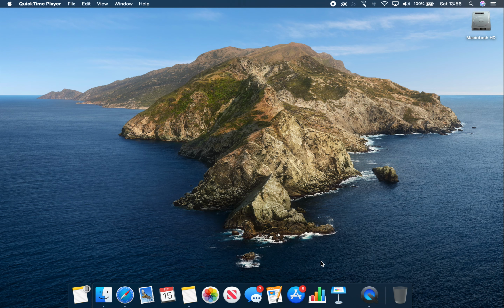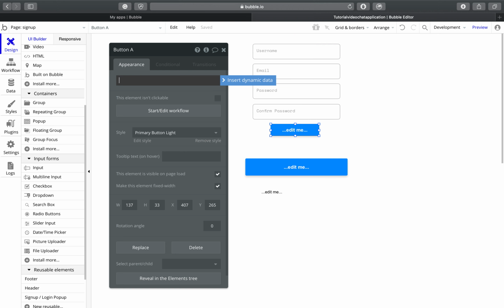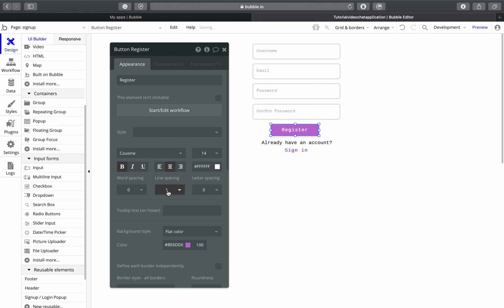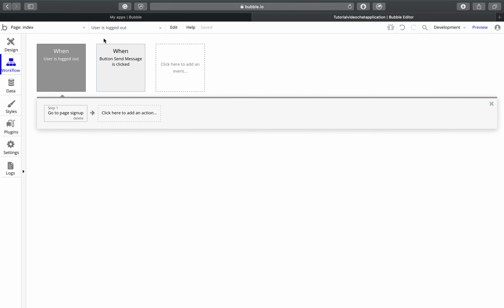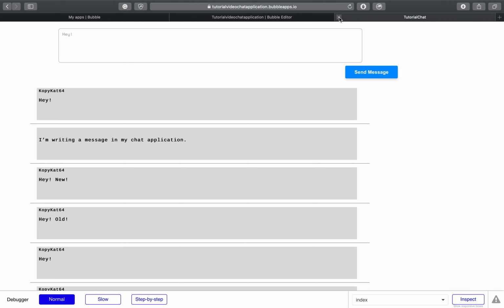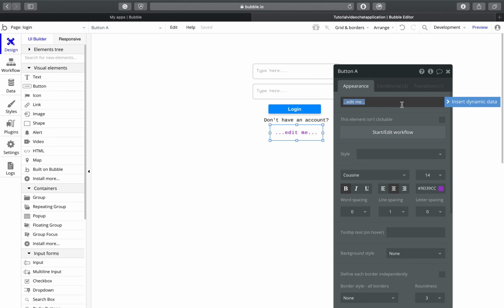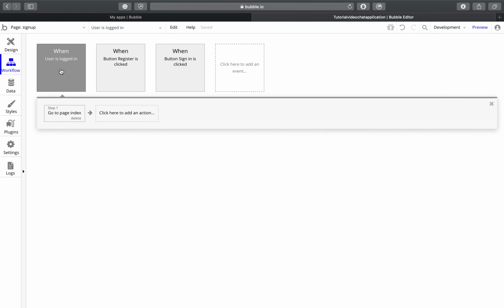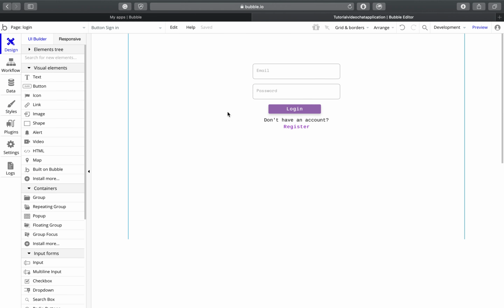Bubble for Beginners: Adding Signing up and Logging in (Ep.2)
In this video you will be adding signing up and logging in to your bubble website. In the process of doing this, we will be playing around with styles more, using new data types and we will be learning how accounts can be created and used on Bubble. I hope you enojoy the video.
If you haven't already, watch the first episode before you watch this one.

Where to build the site?
bubble.is